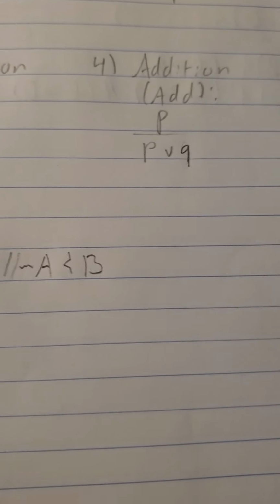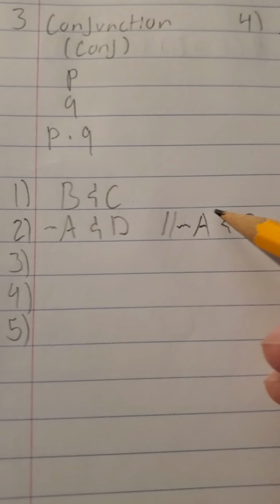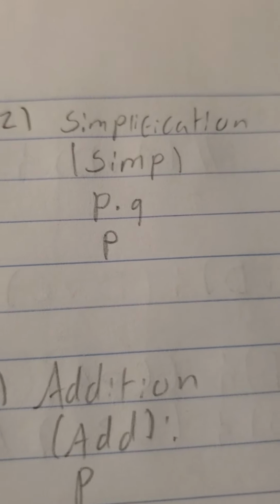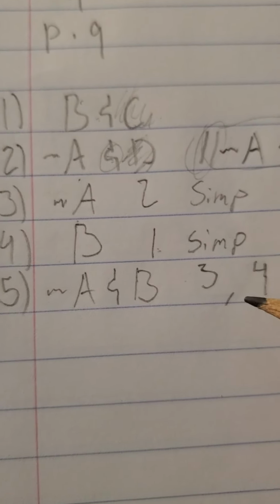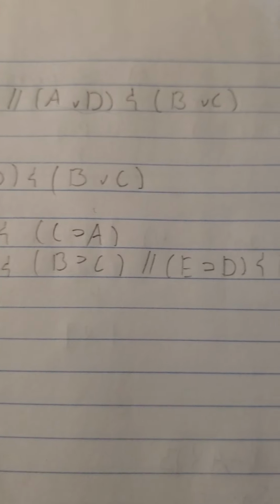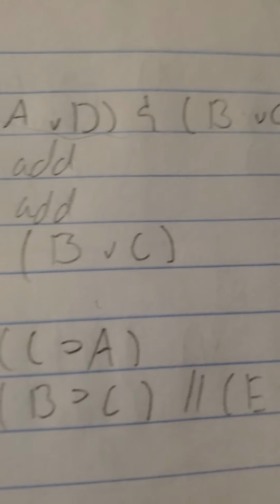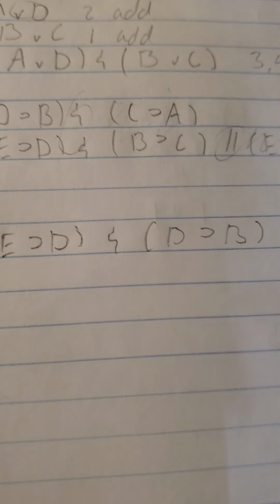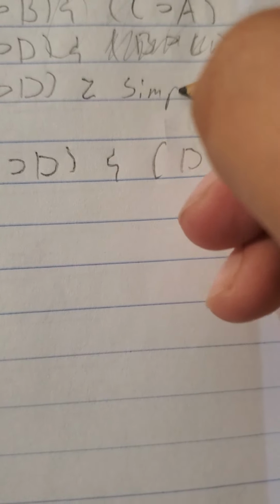Rules of Implications 2